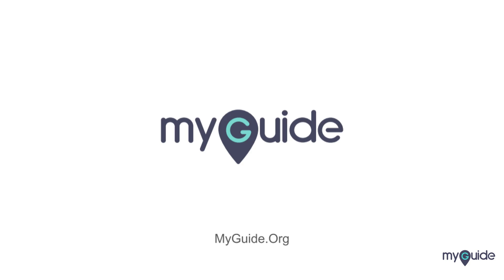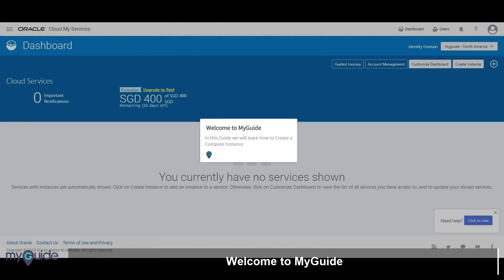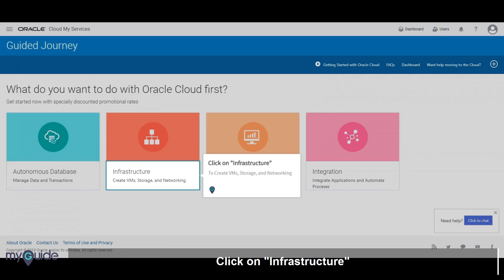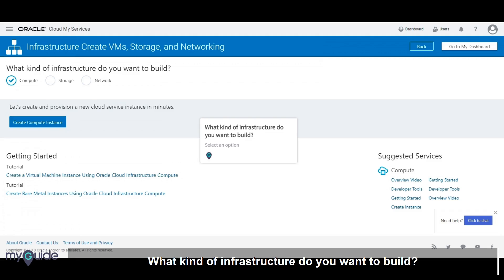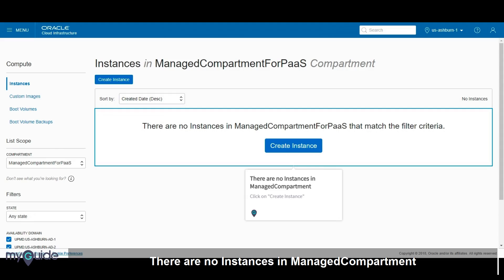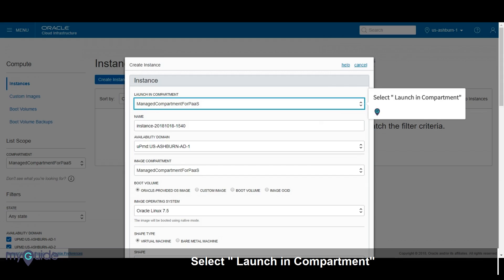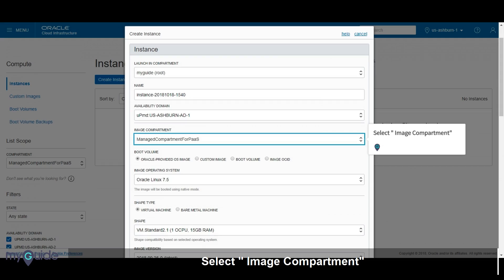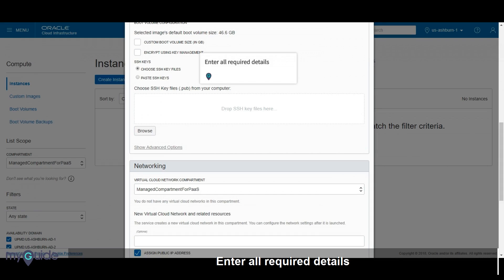How to Create a Compute Instance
Tour : How to Create a Compute Instance

1.  Welcome to MyGuide
2. Click on " Guided Journey"
3. Click on "Infrastructure"
4. What kind of infrastructure do you want to build?
5. Click on " Create Compute Instance"
6. There are no Instances in ManagedCompartment
7. Select " Launch in Compartment"
8. Enter " Name"
9. Select " Availability Domain"
10. Select " Image Compartment"
11. Select "Boot Volume"
12. Enter all required details
13. Click on " Create Instance"